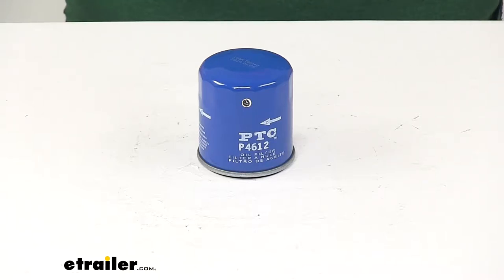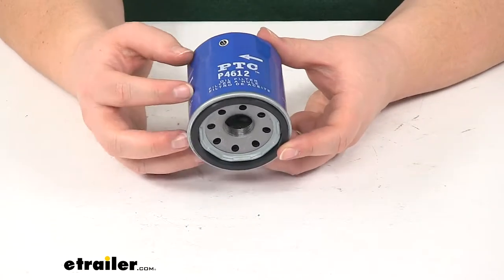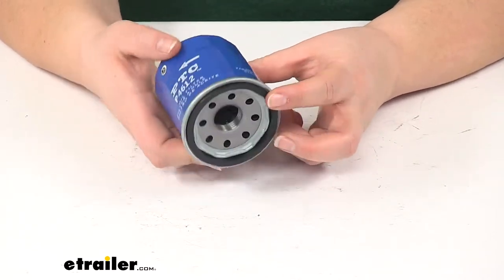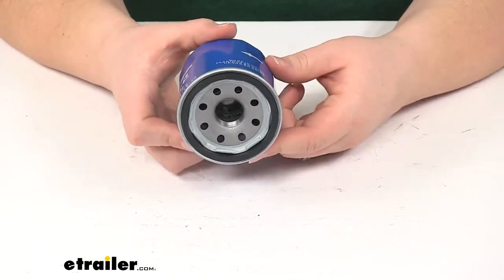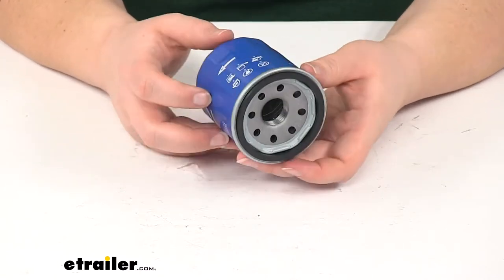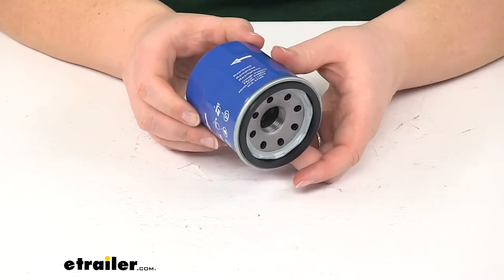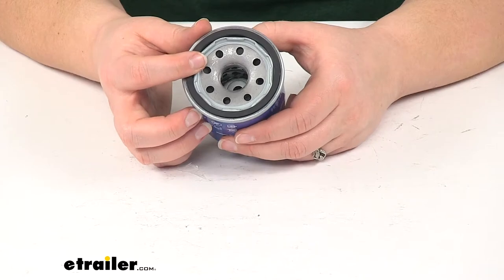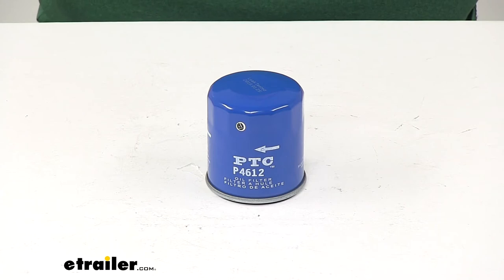etrailer | PTC Custom Fit Engine Oil Filter: The Breakdown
Today we're going to take a look at the PTC custom fit engine oil filter. This is going to be a custom fit for your vehicle. This is going to fit many Acura, Honda, Isuzu, Nissan and Subaru vehicles, amongst many more. To be sure if this is a fit for your vehicle in particular, you'll want to go to each etrailer.com and use the fit guide. Enter in your year, make and model to determine if this is a fit for you.Now, our oil filter is going to trap any harmful contaminants to keep your engine running smoothly. It's designed for both conventional and synthetic oils.

It has a molded nitrile anti drain back valve to deliver startup engine protection, and it's spring activated bypass release valve is pressure sensitive and more responsive. It's internally lubricated sealing gasket allows you to remove the filter easily, and this is going to be a direct replacement for the following filters. It's going to work for Champ PH2876, FRAM PH6607, Purolator L14612, and Wix 51365.This is made of a heavy gauge steel to prevent any deformation during installation. And as you can see, we do have the flat spots up at the top to make it easier for a filter wrench to get on there and tighten it or loosen. The material inside is going to be constructed of a cellulose and glass blended media.Now, the manufacturer of this oil filter recommends changing it every 5,000 miles, but you want to be sure to check your owner's manual in your vehicle to make sure that you follow their recommendations as well.That's going to do it for our look at the PTC custom fit engine oil filter..